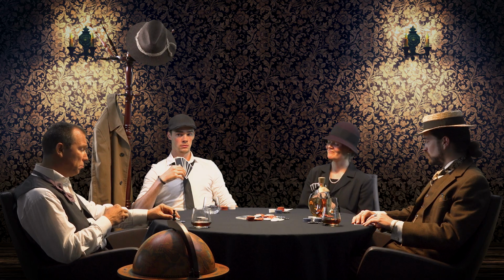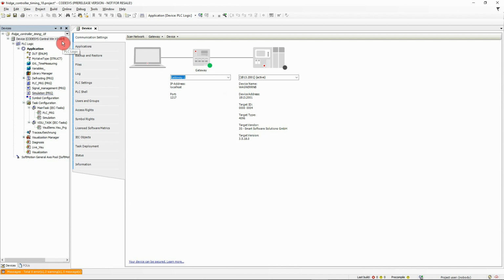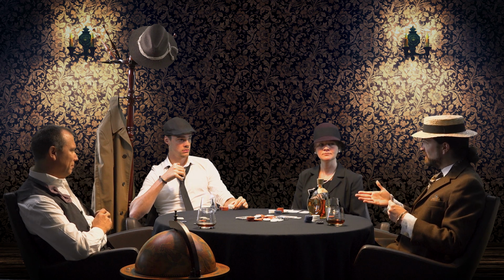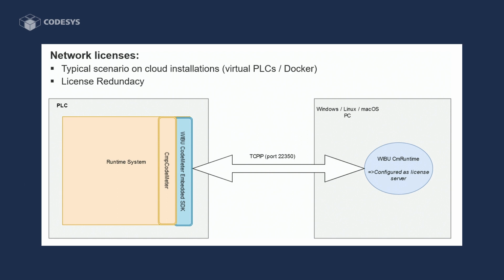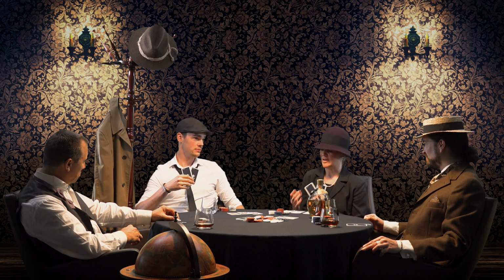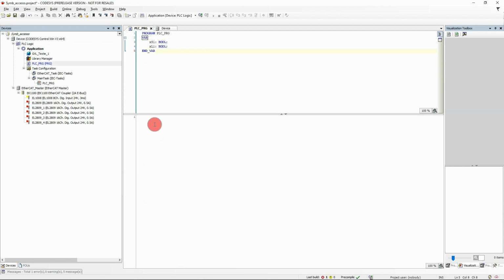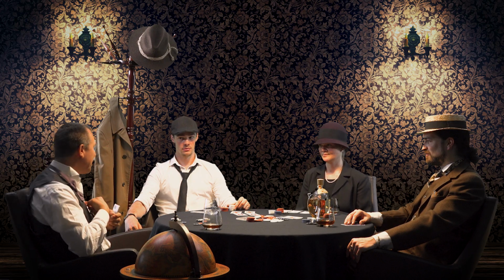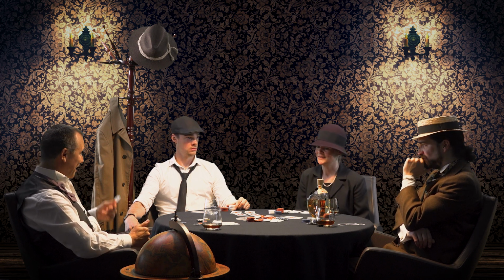CODESYS V3.5 SP18 ♠️♥️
The new CODESYS V3.5 Service Pack 18 brings lots of new and exciting features!

Which of our four oldschool card players has the best features on their hand? Let us know your opinion in the comments down below!

Contents:
00:00 – Intro
00:53 – CODESYS Engineering | Usability, Test Manager, IIoT Library
03:52 – CODESYS Runtime | New Reference, Flexible Licensing, Linux Soft PLC Extension Package
06:58 – CODESYS Visualization | HTML5 Support, Overlay Functions
07:45 – CODESYS Fieldbus | Symbolic Access, EtherCAT Safety Modules
08:59 – CODESYS Motion CNC Robotics | New Function Blocks and Filtering
09:38 – Additional Features | OPC UA Information Models, Editor for Symbol Configuration, Secure Login
10:30 – Try it out yourself

Our customers in the USA, Canada and Mexico, please visit the CODESYS Store North America